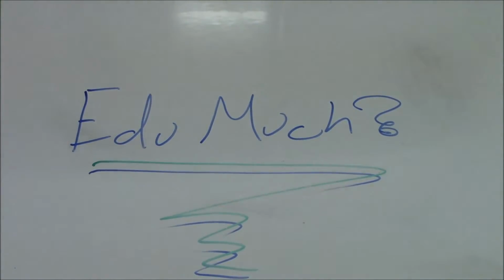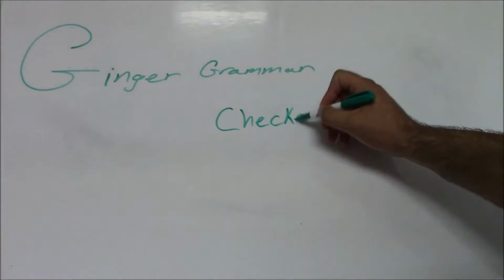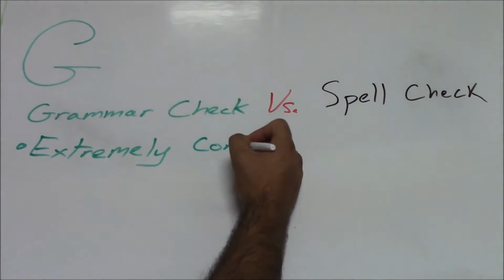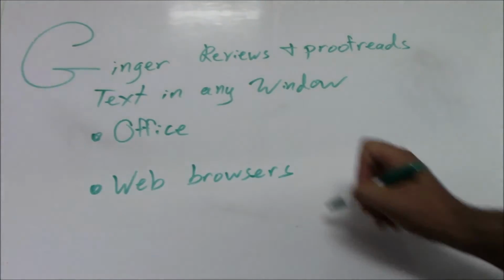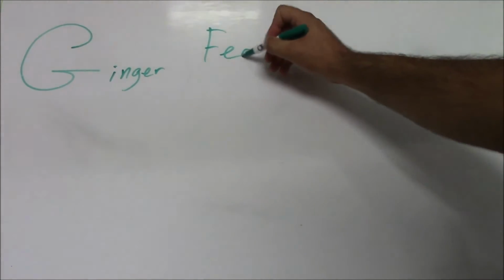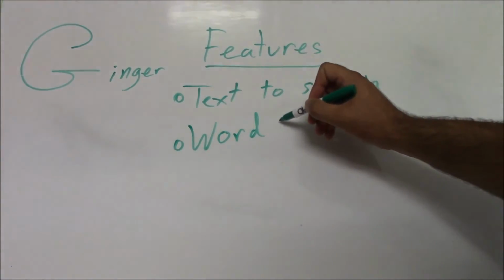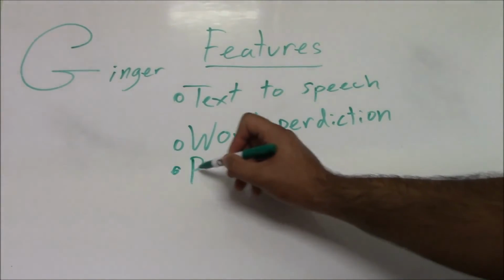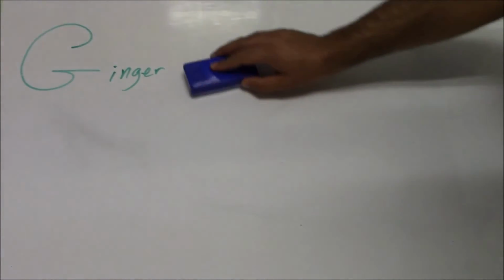Ginger Grammar Checker Review - Best Free Spell Check and Grammar Check - EduMuch.com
Having trouble learning basic English grammar? Well try Ginger Grammar checker! It is, by far, the best free spell check and grammar check available on the market today! Edumuch.com has a Ginger grammar checker review for those who need serious English grammar correction or even the most affluent of English writers! Ginger Grammar check uses a unique algorithm to help you improve your basic English grammar skills! Whether you need a sentence grammar check, or a spell check and grammar check, Ginger has you covered! So does EduMuch.com where we talk anything and everything education, all day, every day!

for more exciting reviews of other grammar checkers!

EduMuch, education starts somewhere.